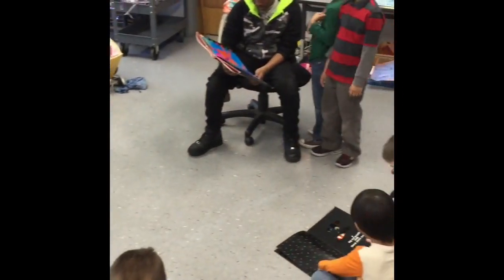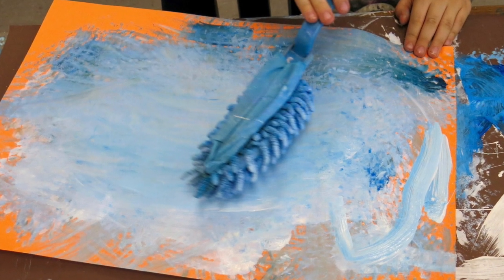A Glimpse Inside: Art Buddies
My Big Artists helped my Little Artists and had a ton of fun!